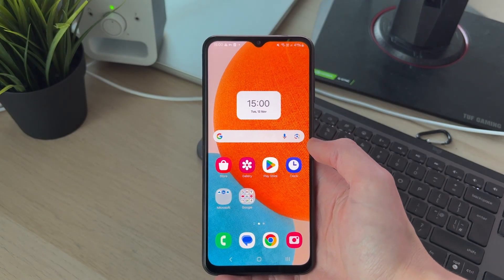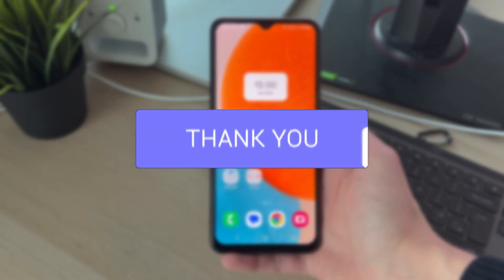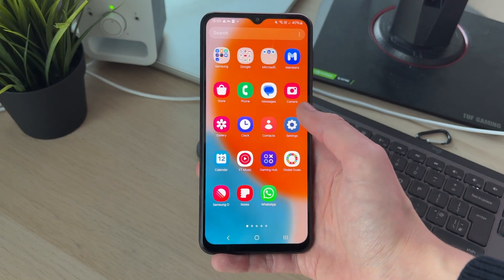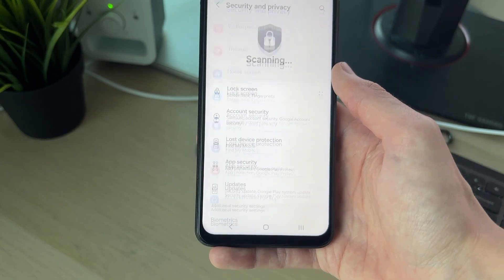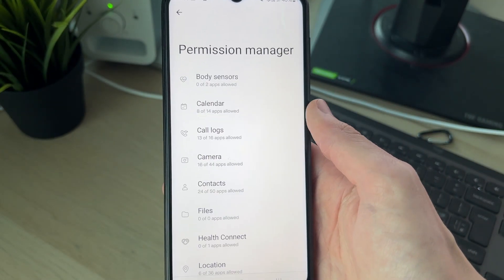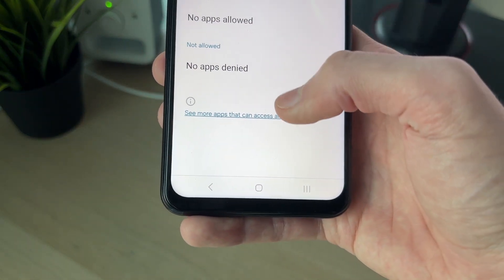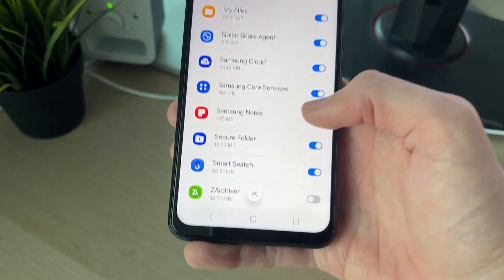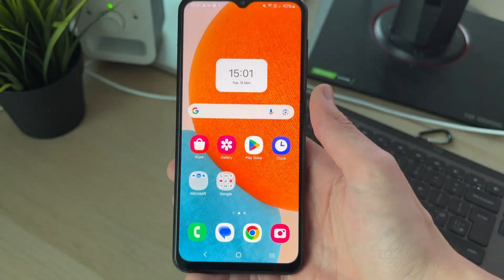How To Allow Apps To Access Files On Android - Full Guide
Learn how to allow apps to access files on android in this video.

GuideRealm